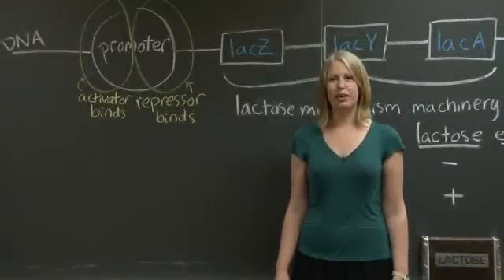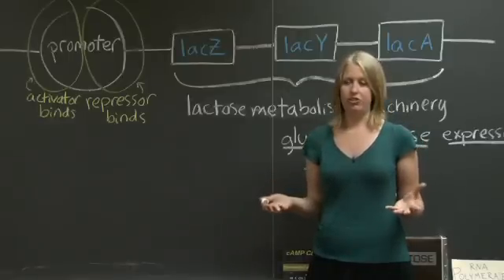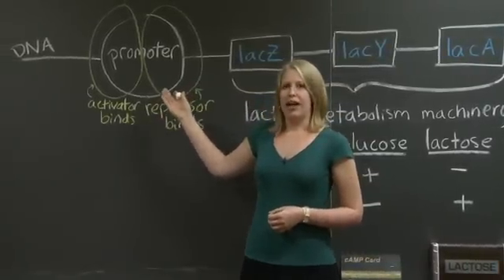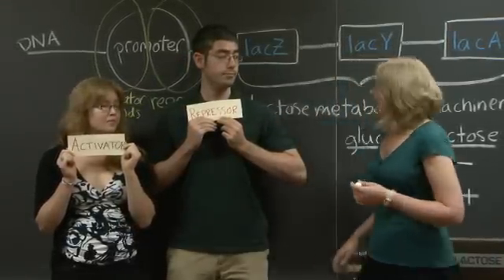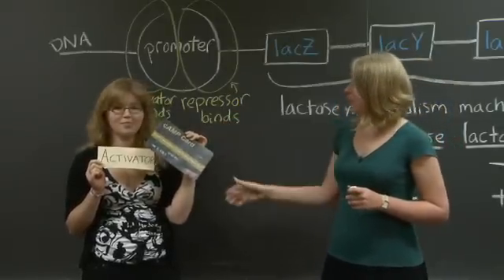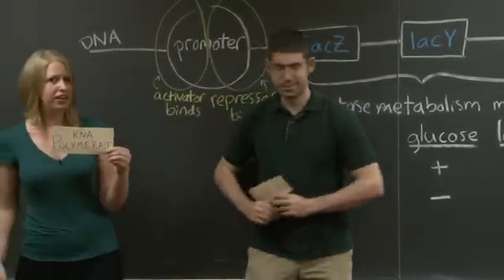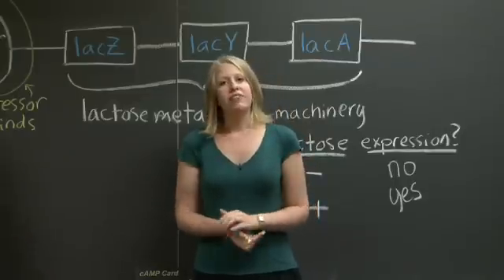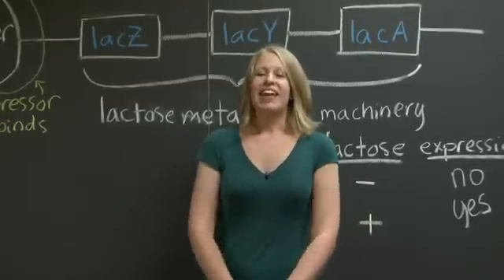Lac operon | MIT 7.01SC Fundamentals of Biology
Lac operon
Instructor: Sera Thornton